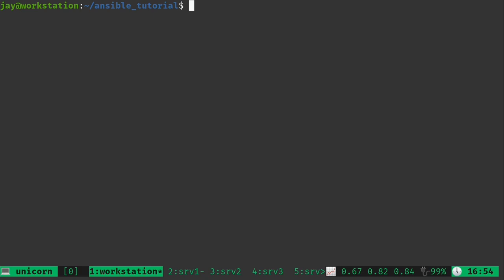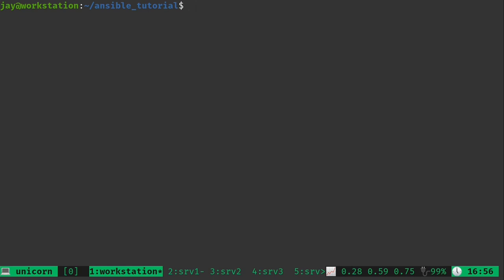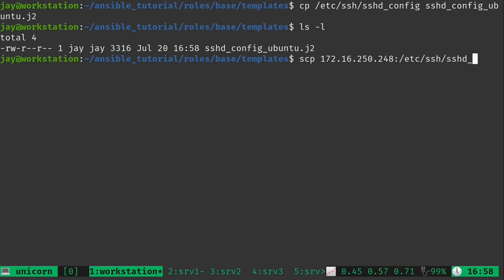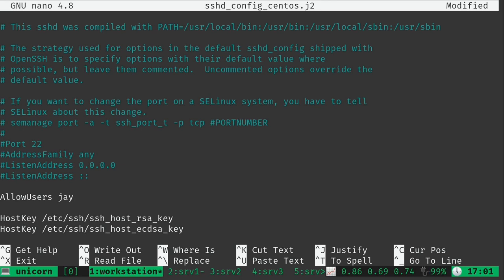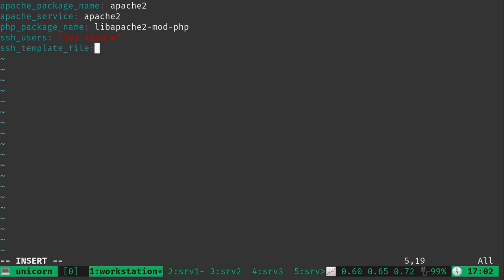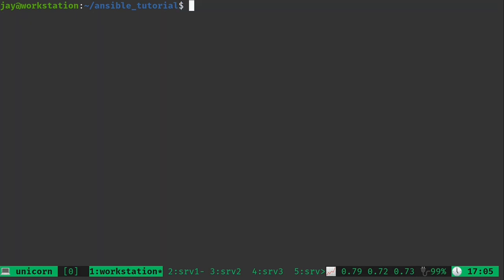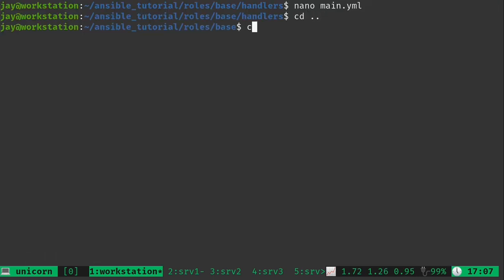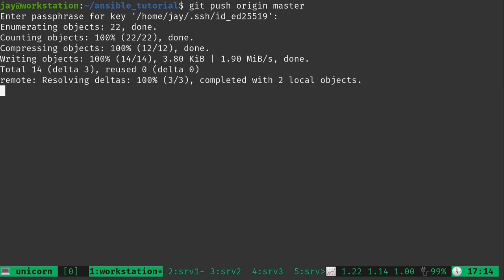Getting started with Ansible 16 (Series Finale) - Templates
Ansible is an incredible configuration management and provisioning utility that enables you to automate all the things. In this series, you'll learn everything you need to know in order to use Ansible for your day-to-day administration duties. In video 16 (the final episode) we'll learn how to create templates, that can be used to automate the creation of configuration files for services/daemons.

Part 16 (Templates): This video